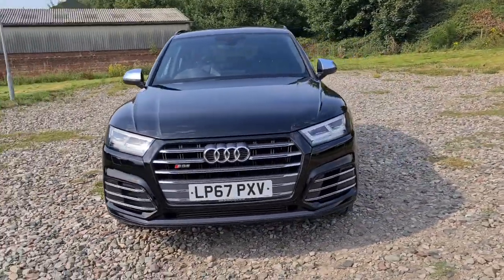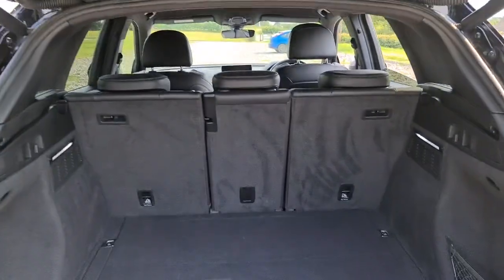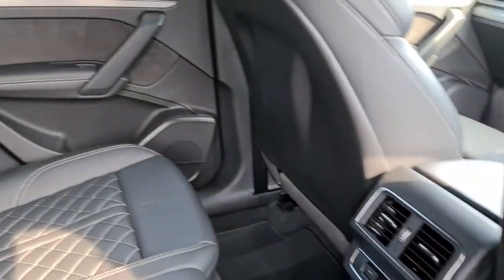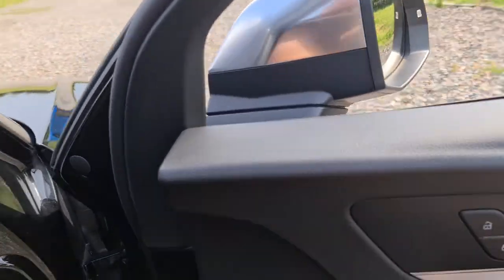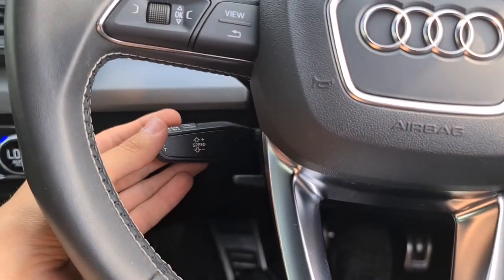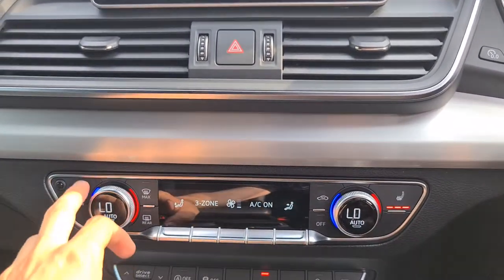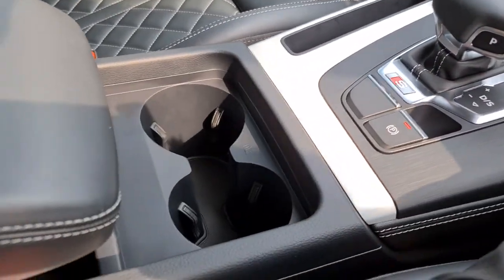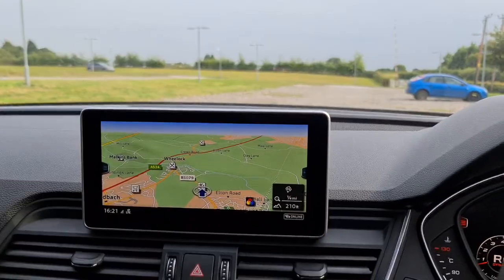Lp67 audi sq5 quattro walk around